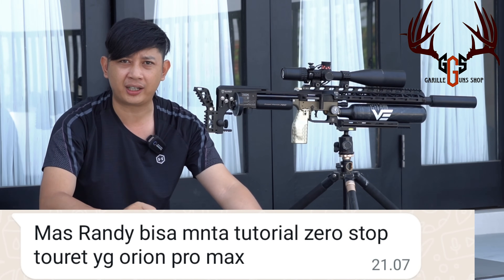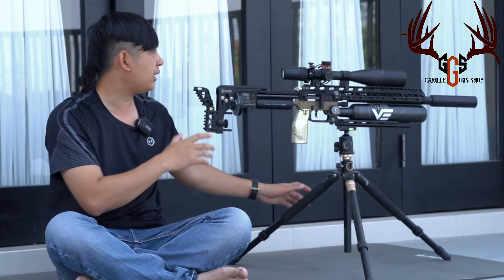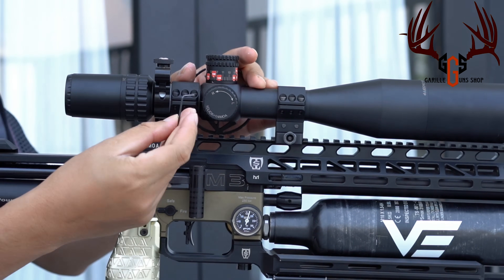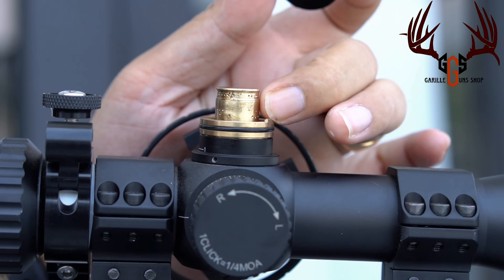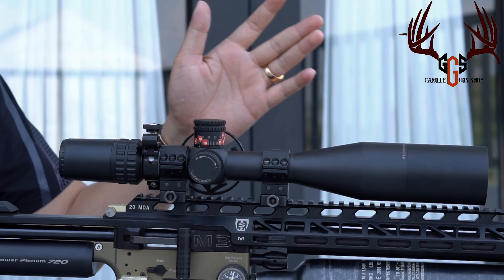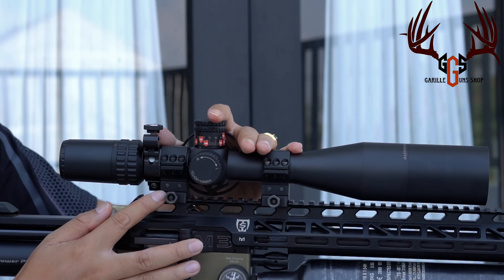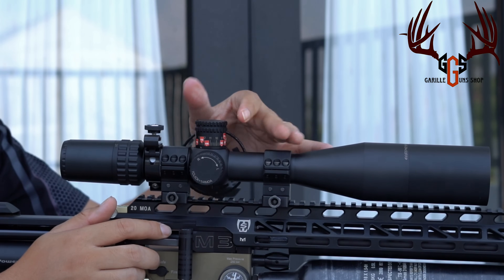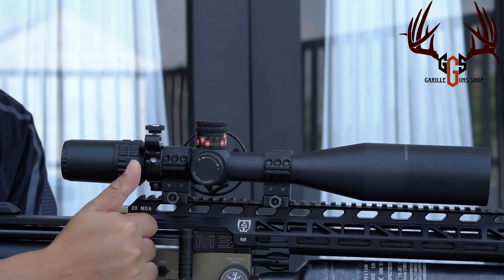CARA SETTING ZERO-STOP TURET